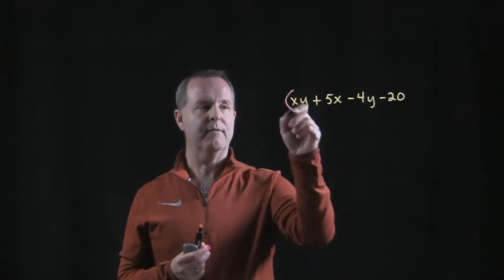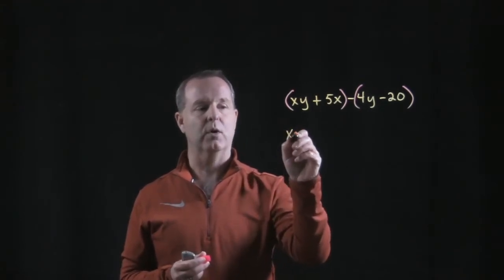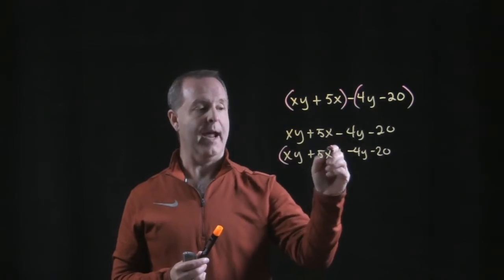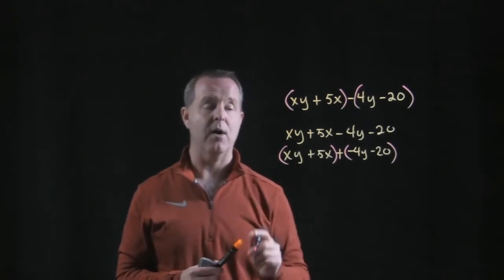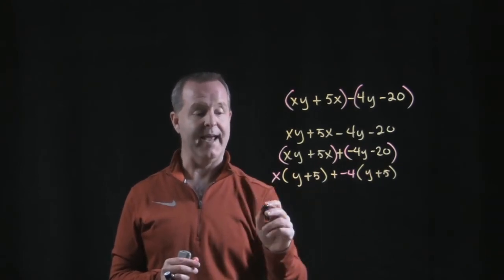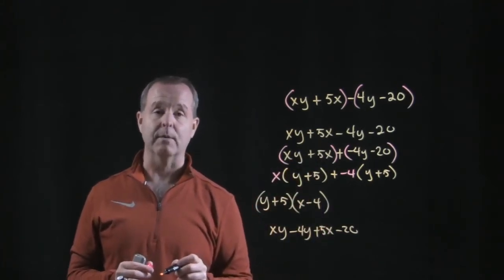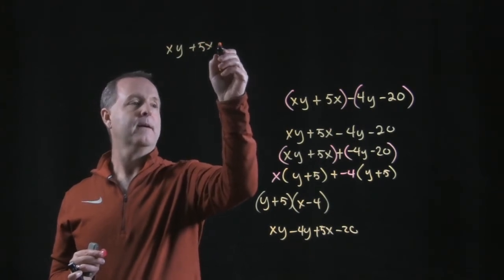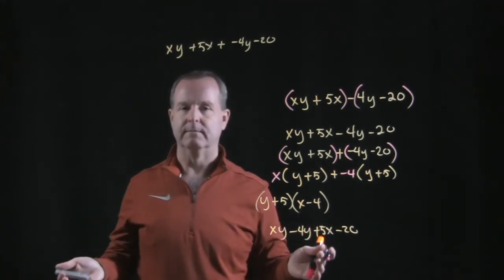Factoring by Grouping 2